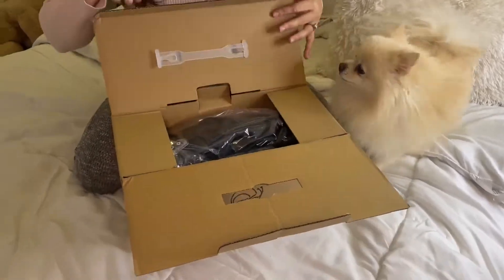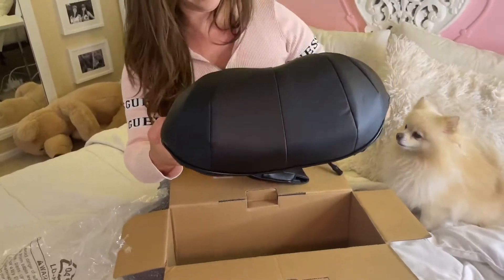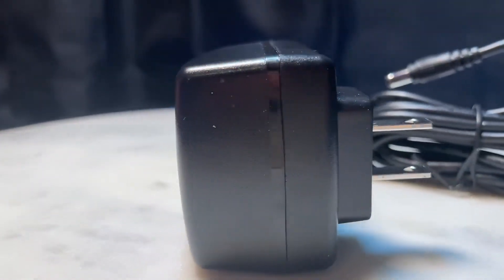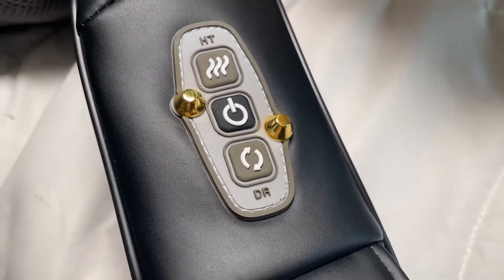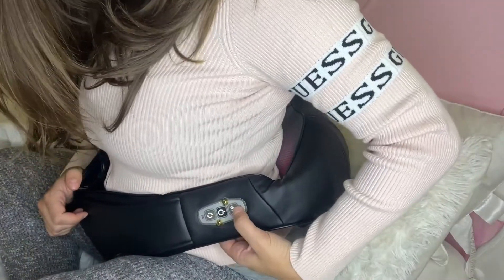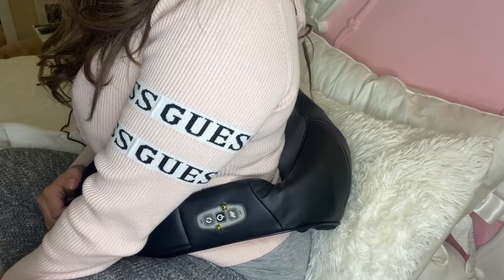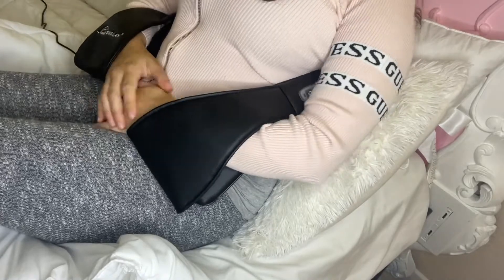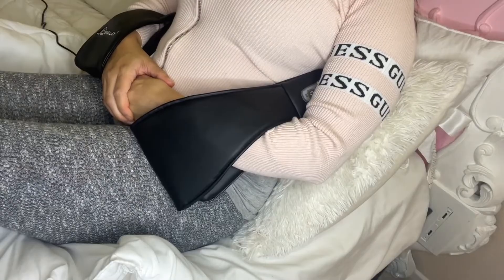Snailax Shiatsu Neck and Shoulder Massager great after a long day